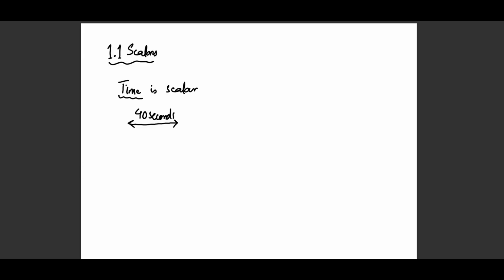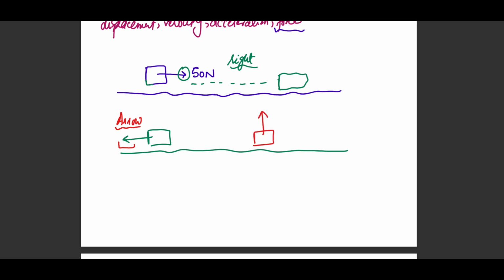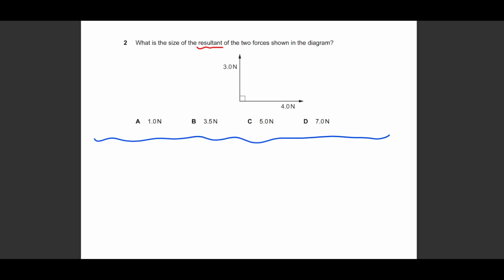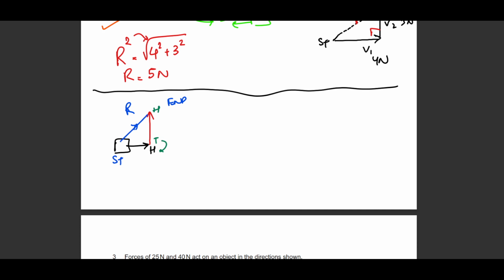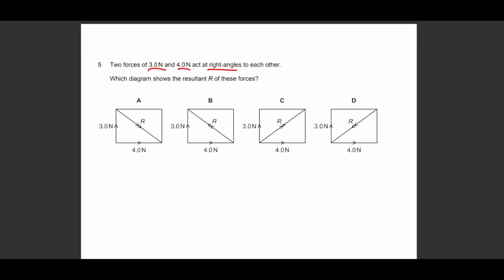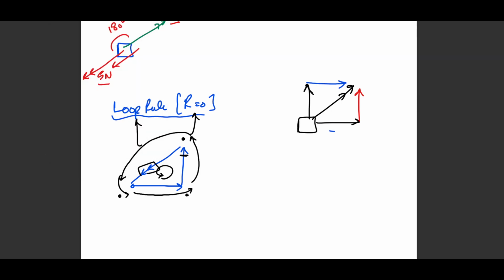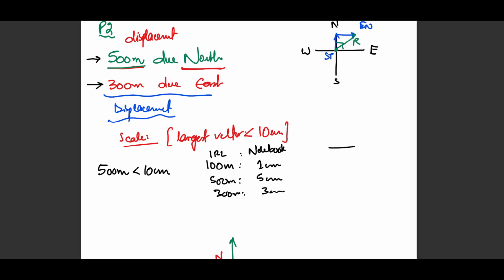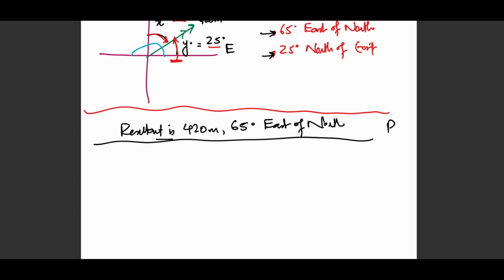OL/IGCSE - Scalars and Vector Addition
Discussed

Scalar vs Vectors. Vector addition head to tail method.